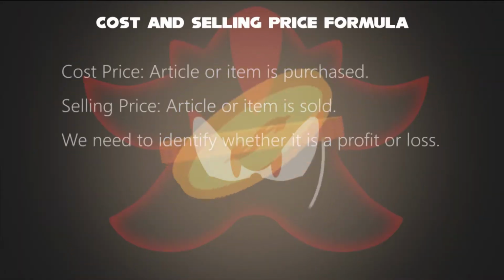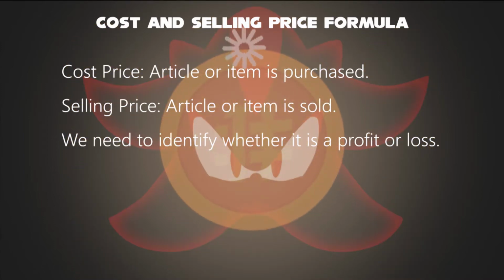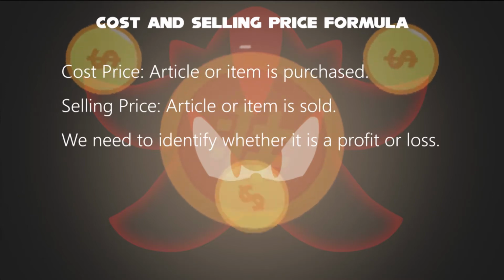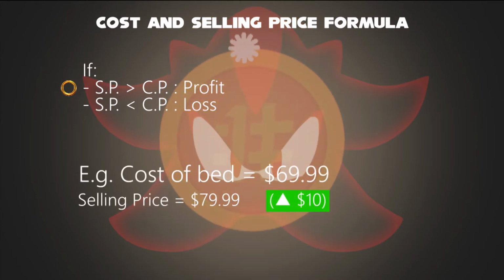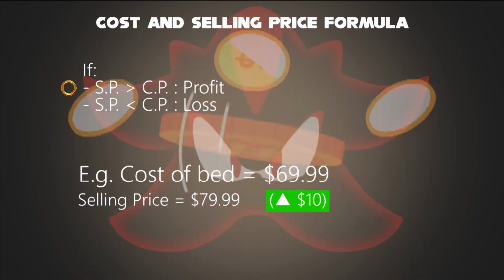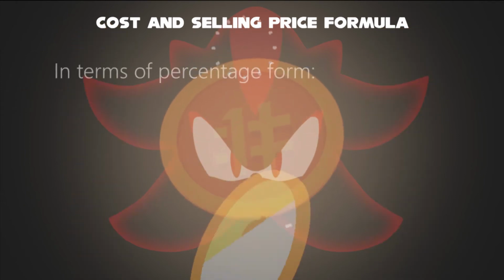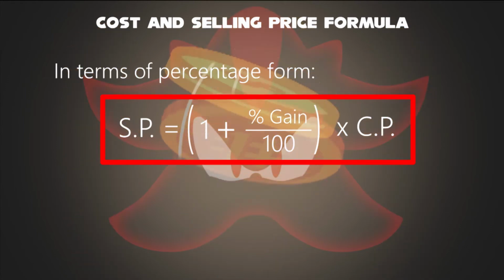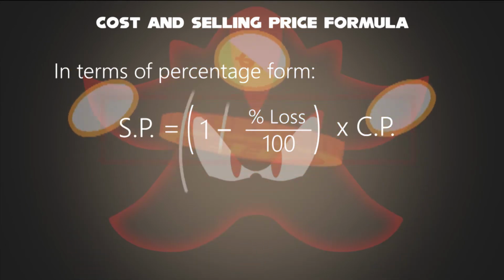Shadow the Hedgehog Teaches about Cost and Selling Price Formula